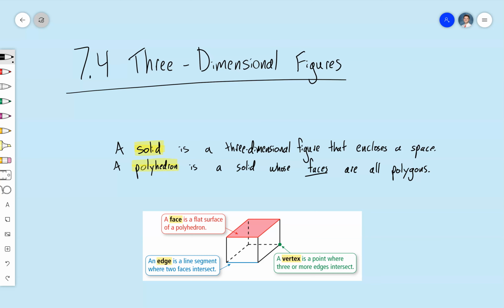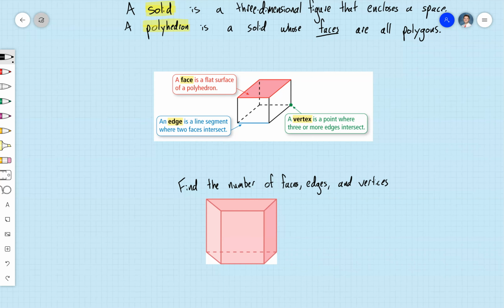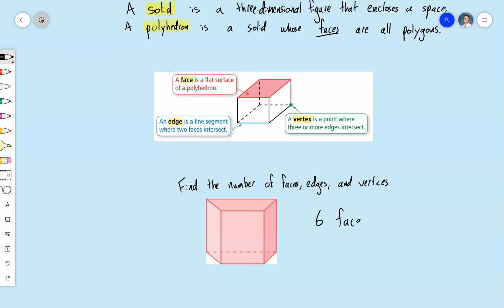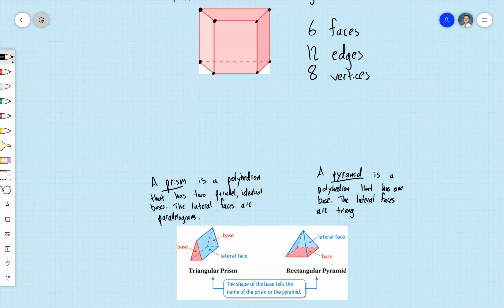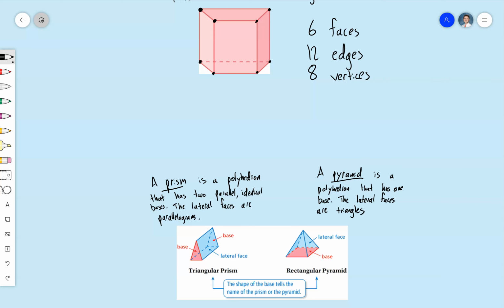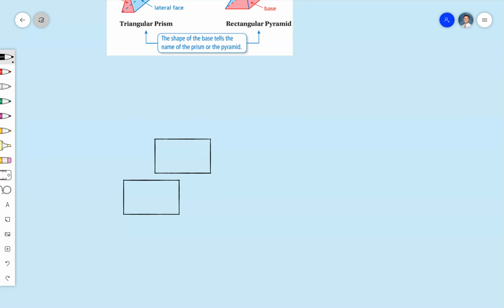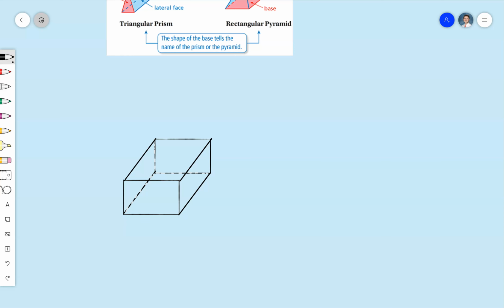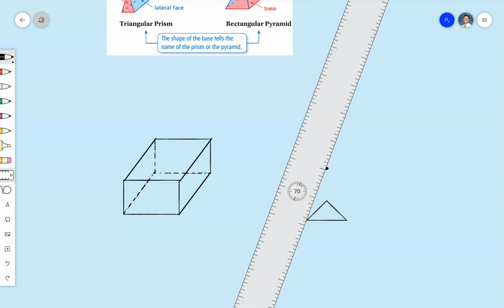7.4 Three Dimensional Figures